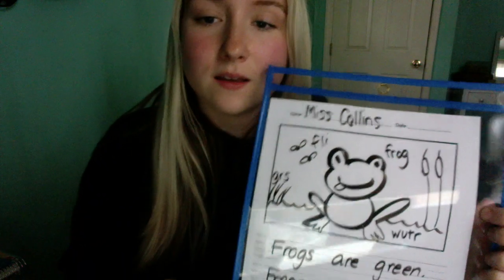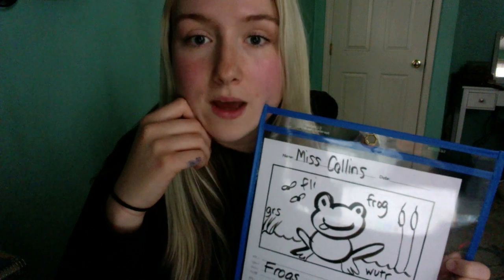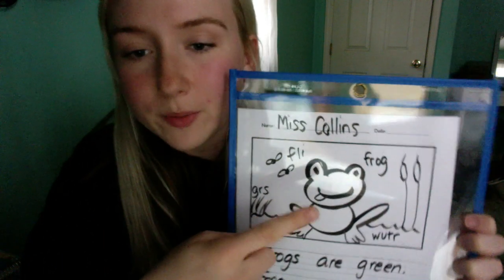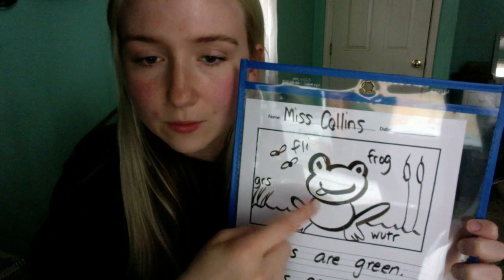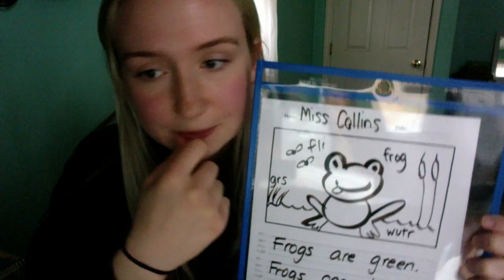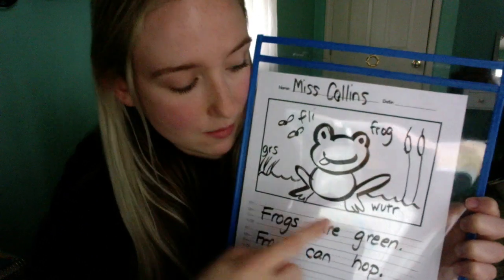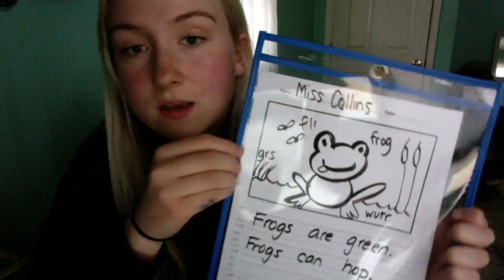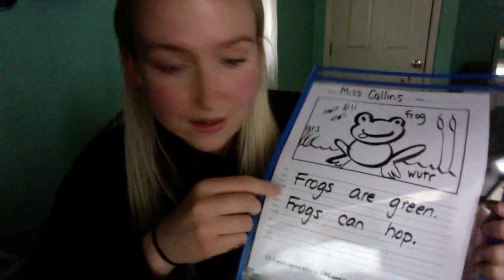Writing -Monday 3/30